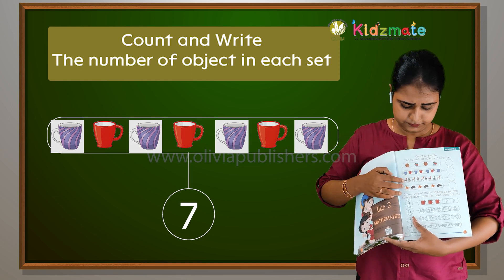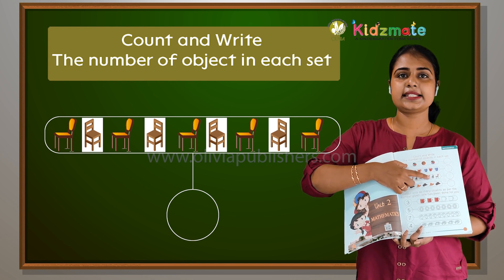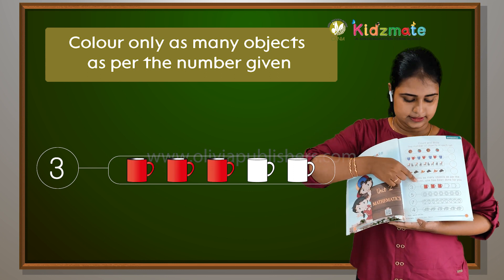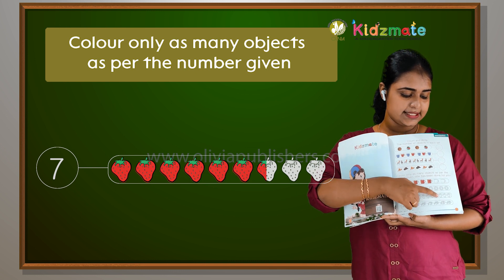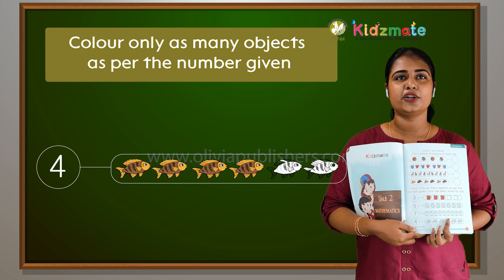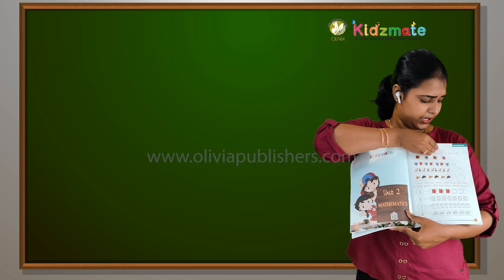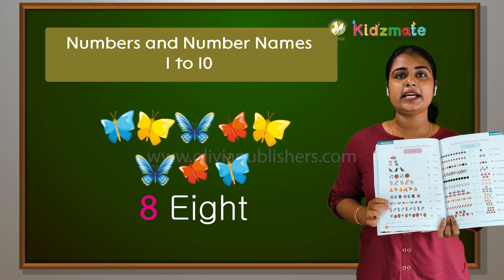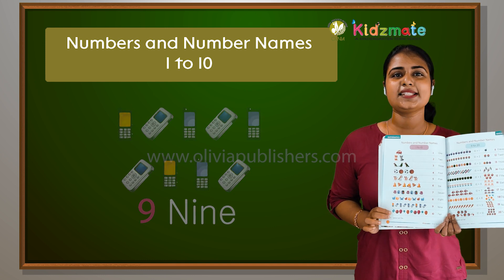Numbers and Number Names 1 - 10 - Kidsmate UKG Term 2 Mathematics - Olivia Digital Education Program